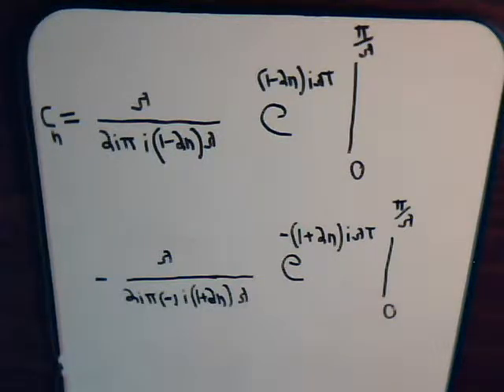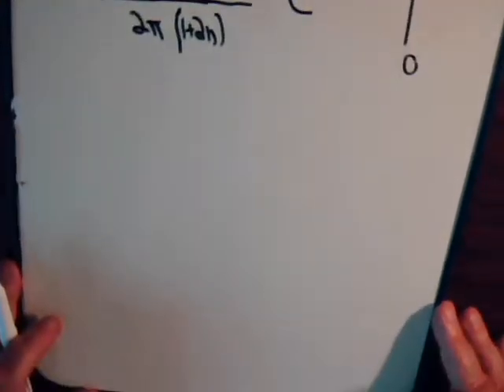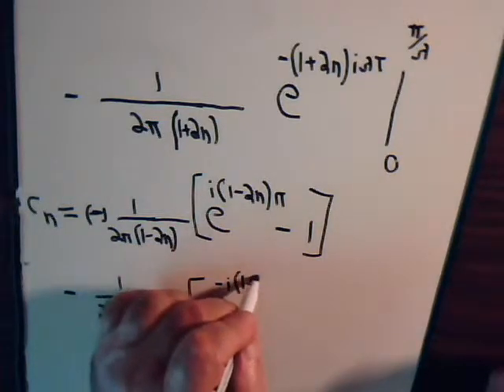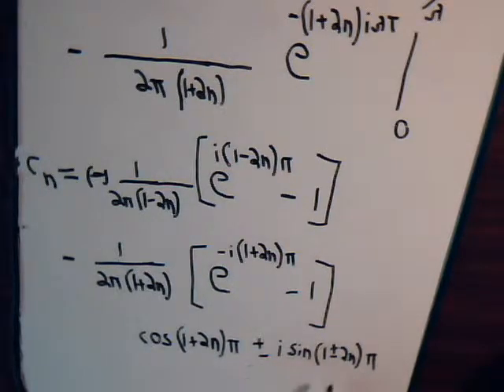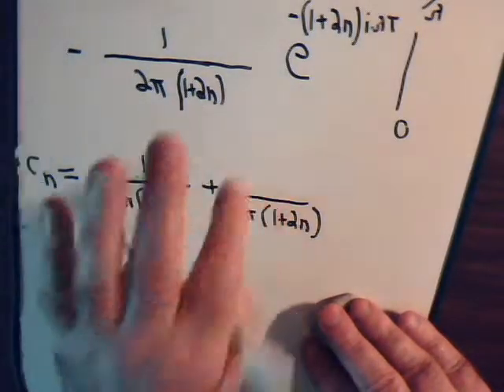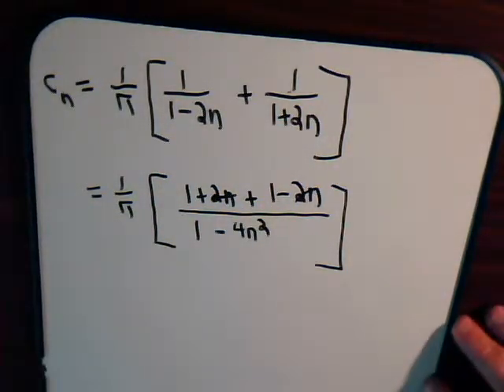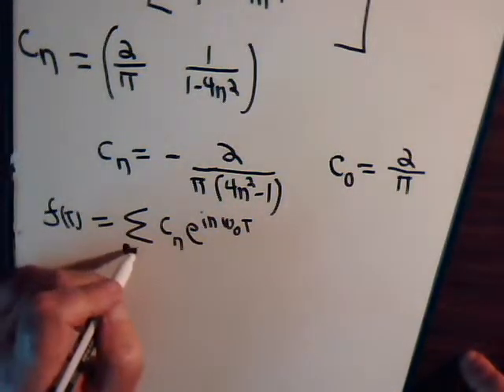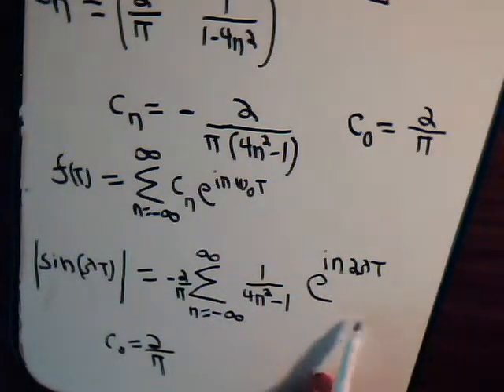Fourier Analysis Video #12: Full Wave Rectification Exponential Fourier Expansion Part 2